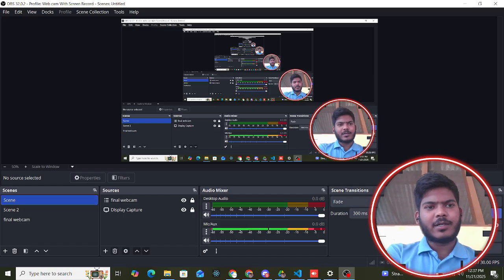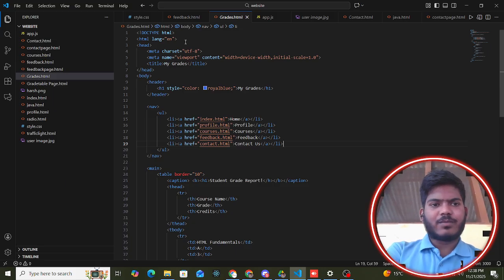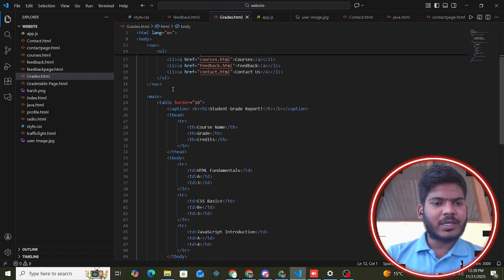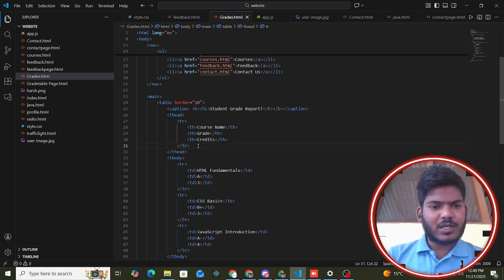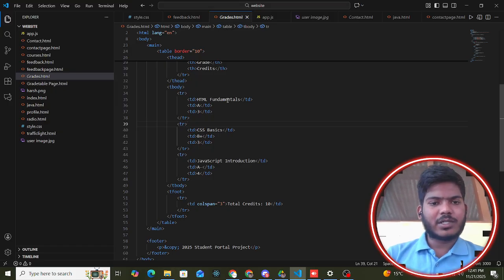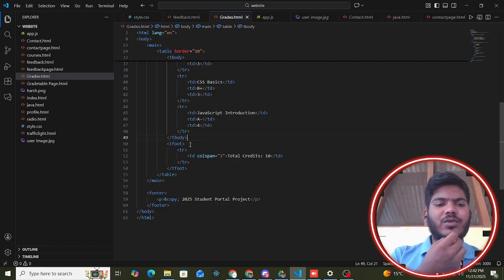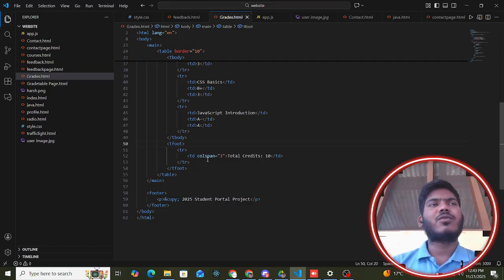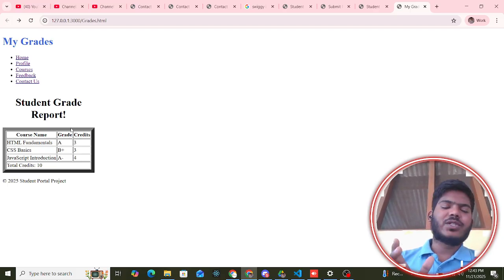Grade Page Basic Tutorial | By Using HTML | Harshit Bauddha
This is Grade Page for Beginners by the using of HTML only, there is no use of CSS it basically for learning some beginning steps of HTML.

This is For Beginners where they can easily understand how they can use some of HTML tags like Head, Title, Paragraph and  Heading, List, Form, Label, Table, Input types, Footer Tags Easily.